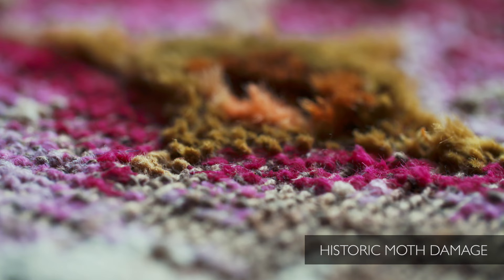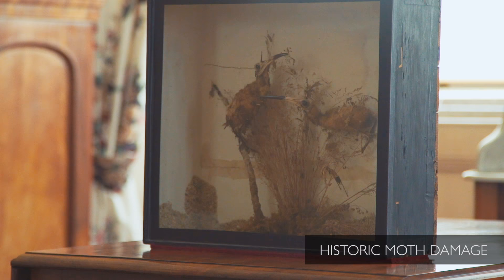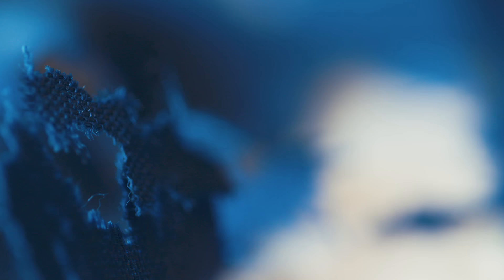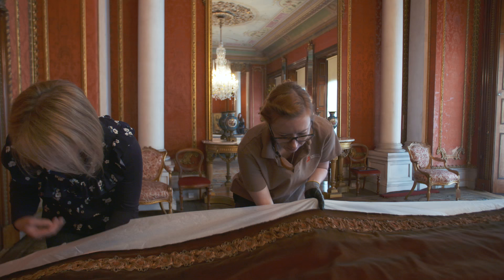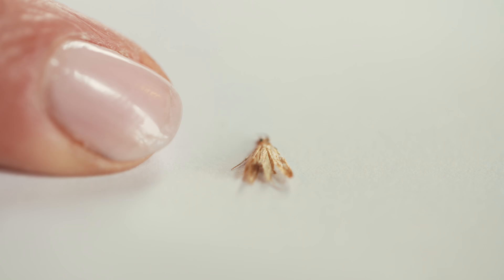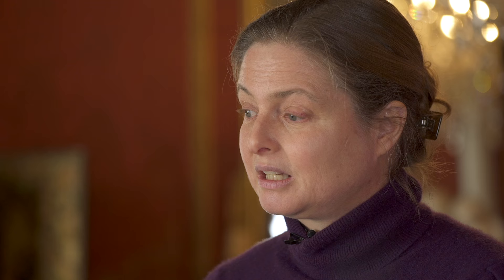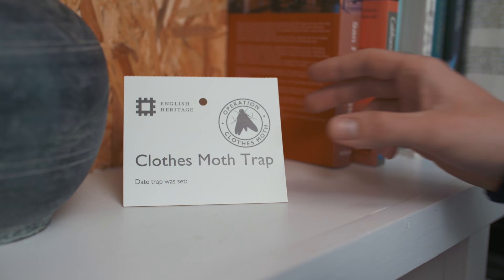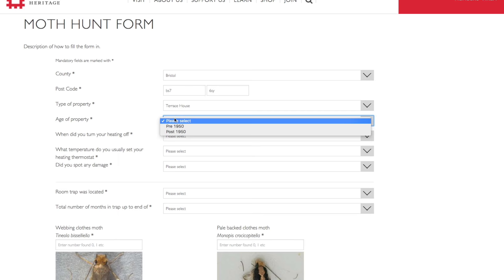Operation Clothes Moth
Welcome to Operation Clothes Moth, where you can help English Heritage stop clothes moths from attacking and damaging the historic artefacts in our care.

Discover more about the problem they pose and find out how you can get involved on our